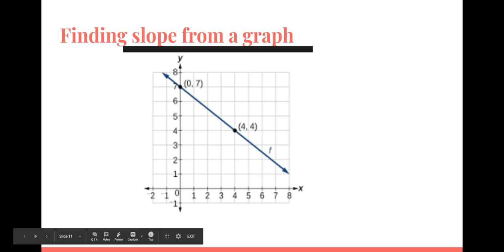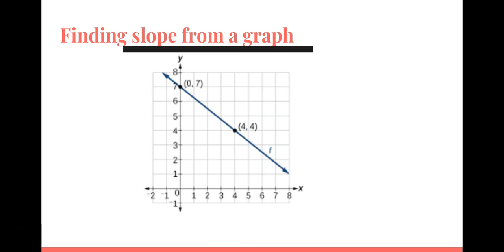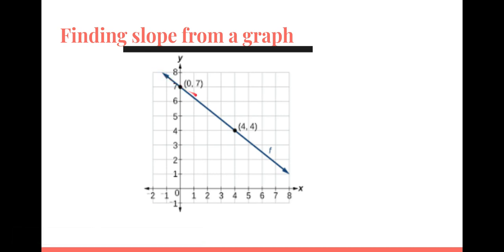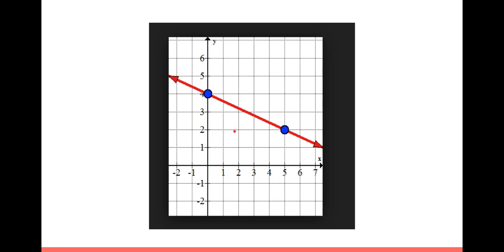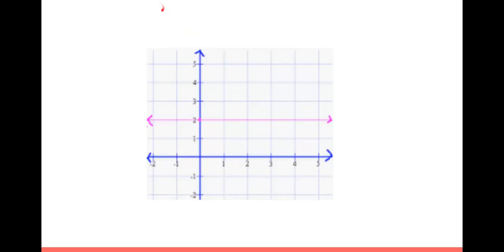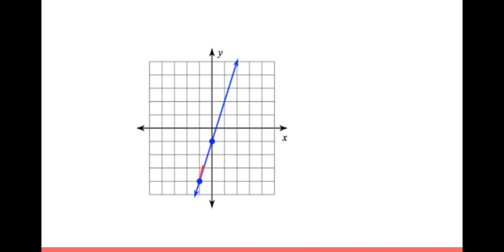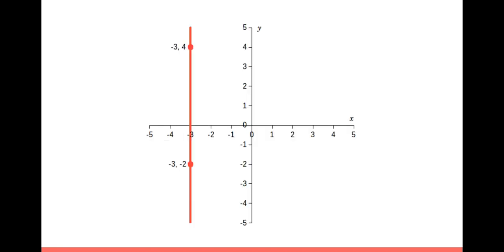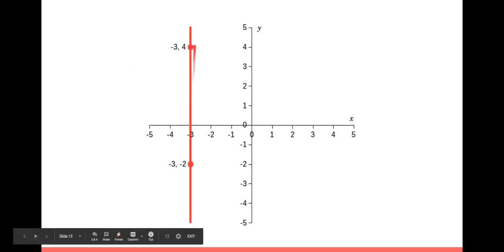Untitled presentation - Google Slides